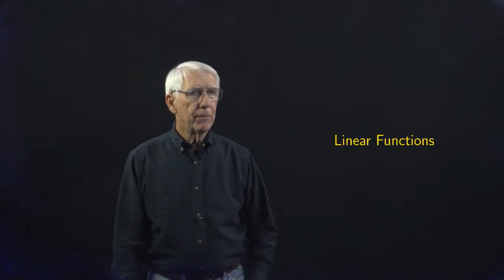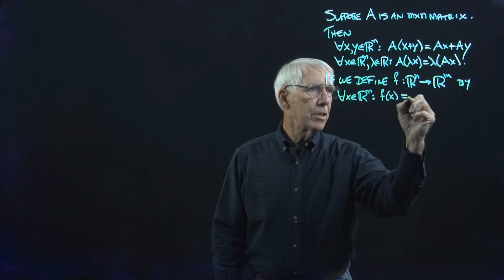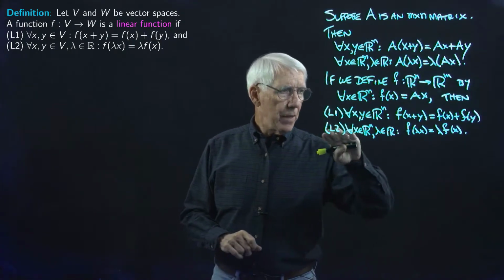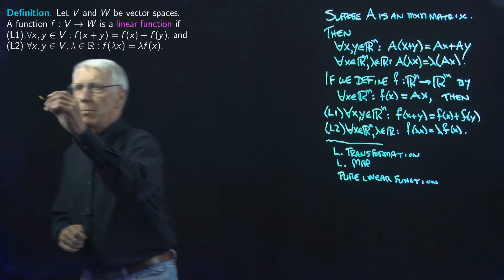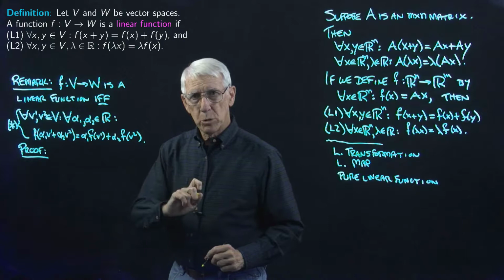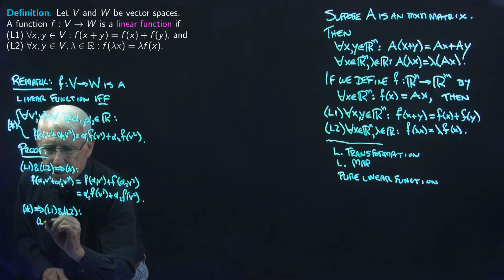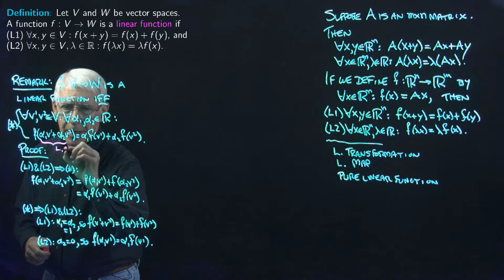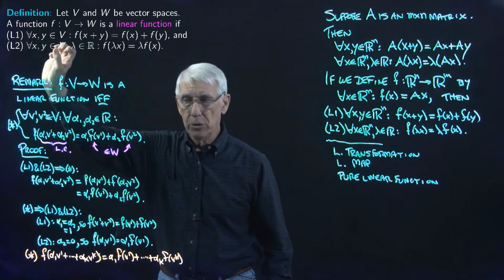Lecture 15(A): Linear Functions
Linear functions: definition and a simple characterization.